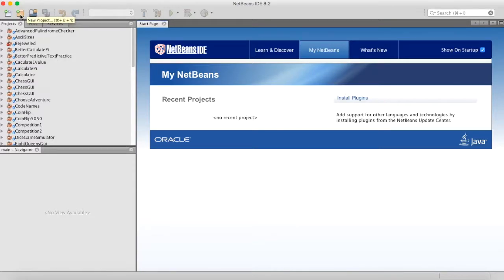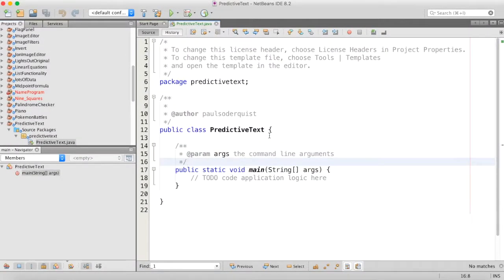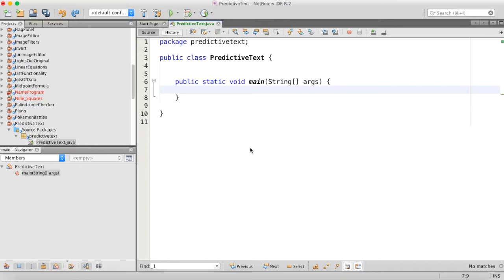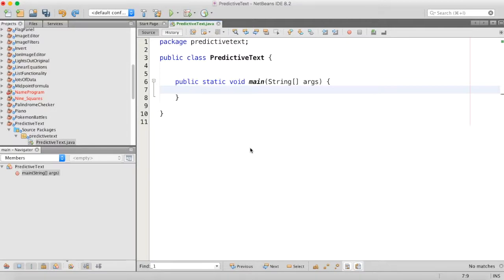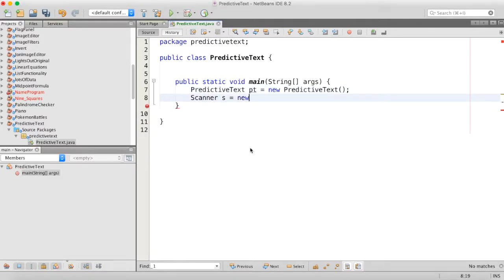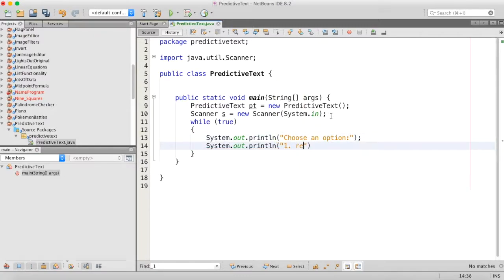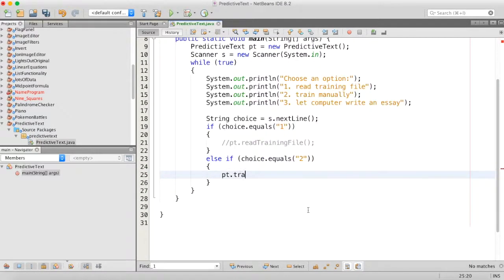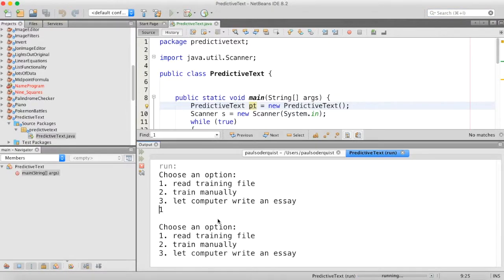Predictive Text - Part 1/10